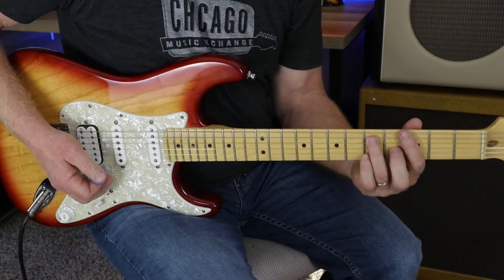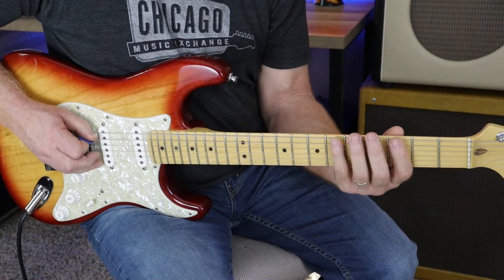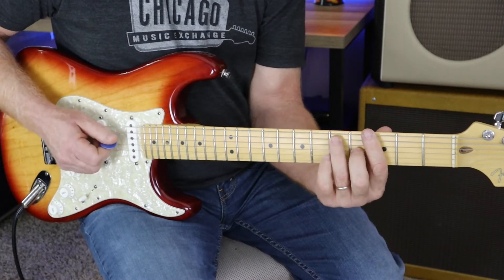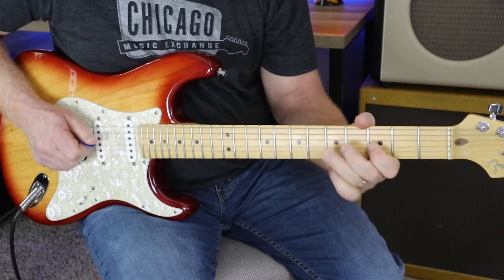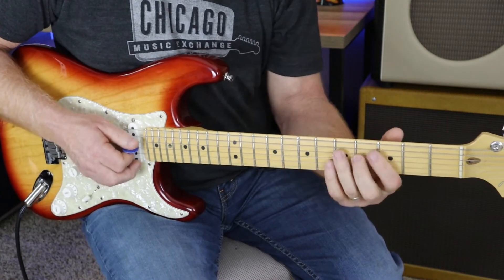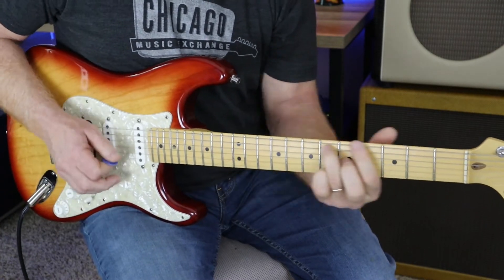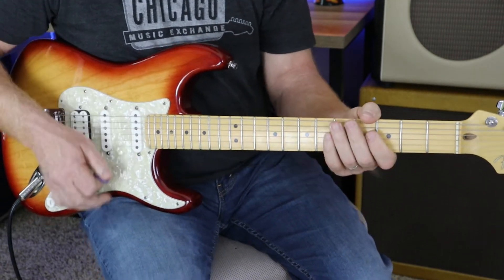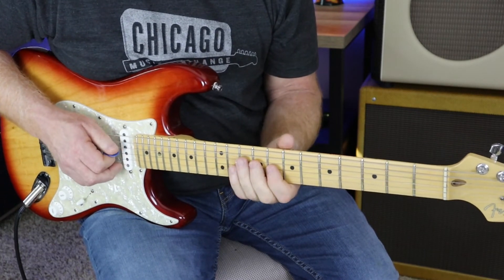How To Solo Over The Blues/Guitar Lesson/Rustys Guitar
Demonstrating how to solo over the blues. Using the major and minor pentatonic scales and arpeggios. Mixing them together to get melodic lead lines! Improvising tips. How to solo over blues changes. Improvising over blues progressions. This is a intermediate guitar lesson. How to solo over the blues guitar lesson.